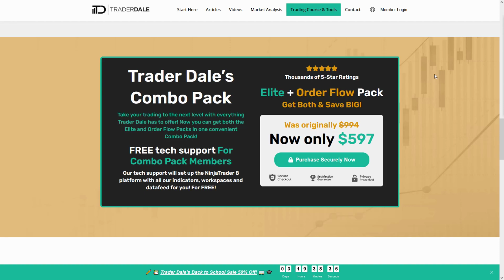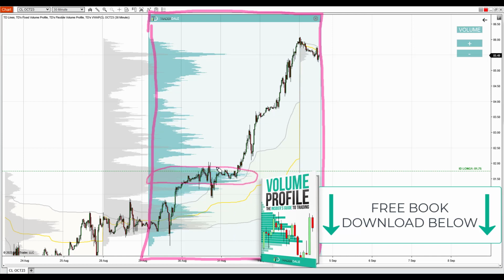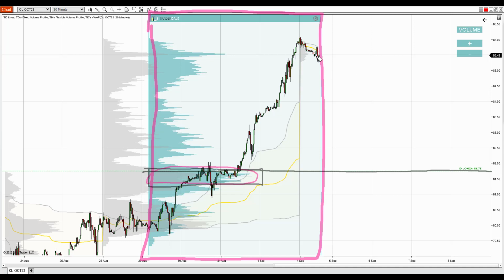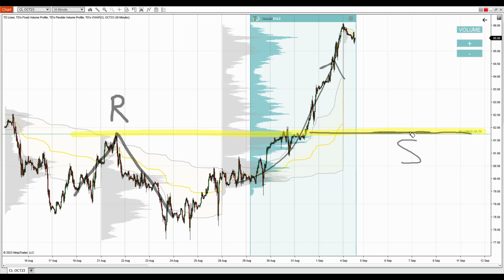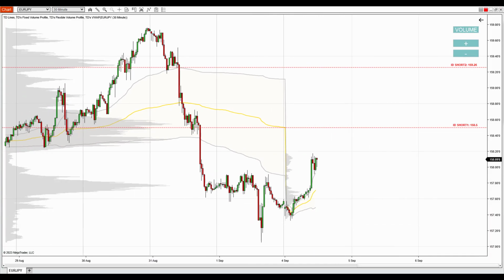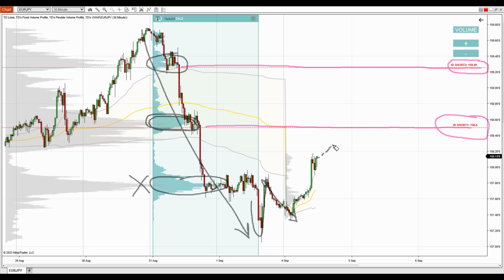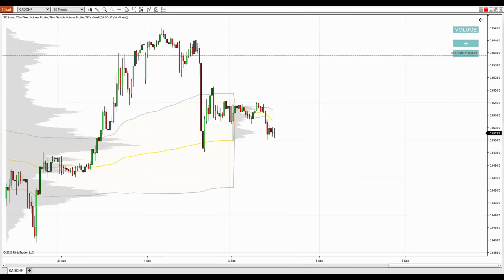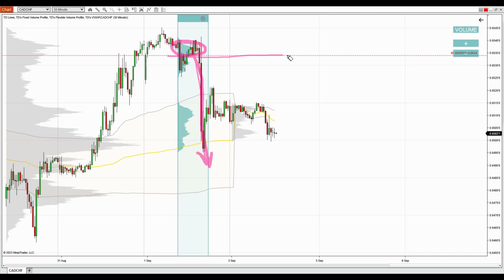Volume Profile Trading Ideas - 4th September 2023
Introduction              (0:00)
Back to School - SALE   (0:10)
Crude Oil Futures   (1:24)
EUR/JPY     (4:33)
CAD/CHF     (6:20)
TradingView Indicator Winners  (8:00)

Happy trading!
-Dale